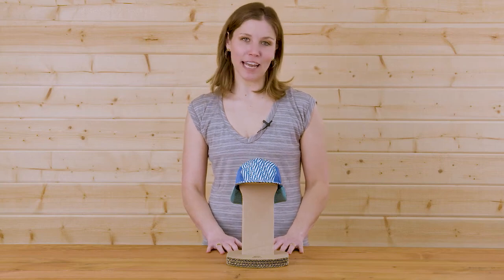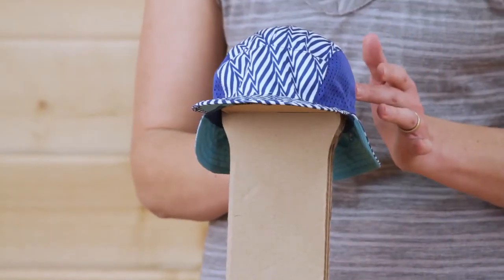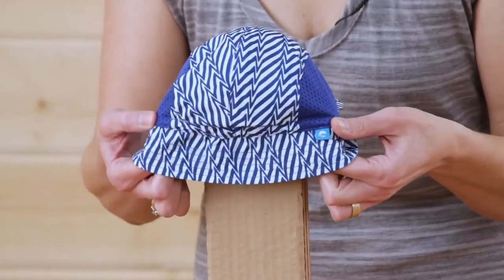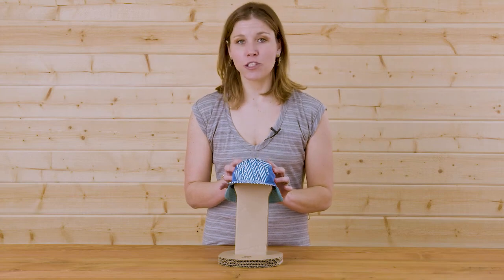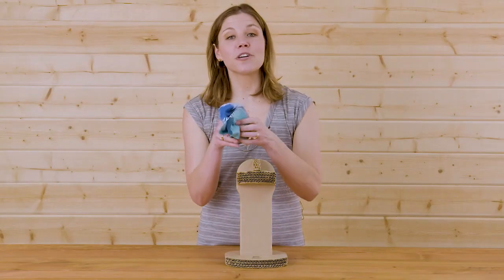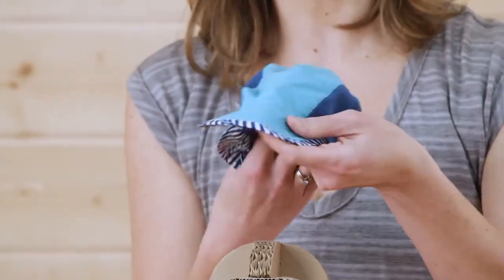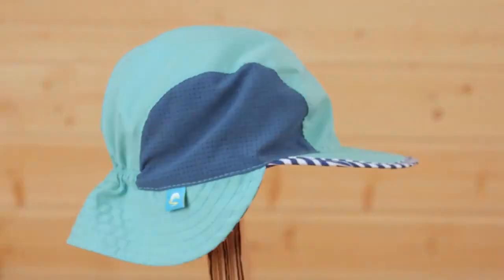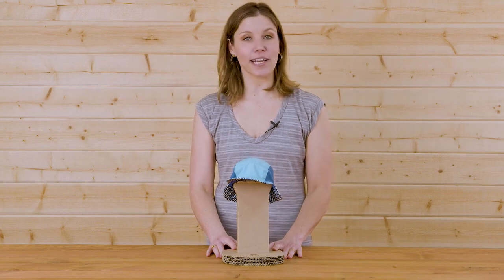Sunday Afternoons Infant SunFlip Reversible Cap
The crushable design of the Infant SunFlip Cap makes this cutie stroller and car seat friendly. Made from quick-dry, wicking fabric, the brim and mini-cape protect the neck and little ears in comfort. Reversible design means you get two hats in one, and the bluesign® certified, 100% recycled main body fabric means you can rest easy knowing you’re making a responsible purchase.